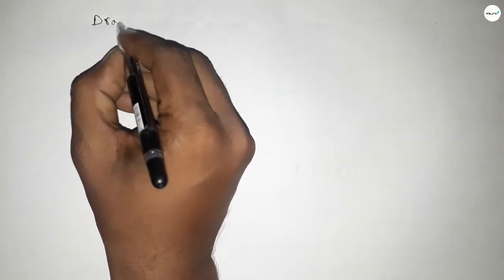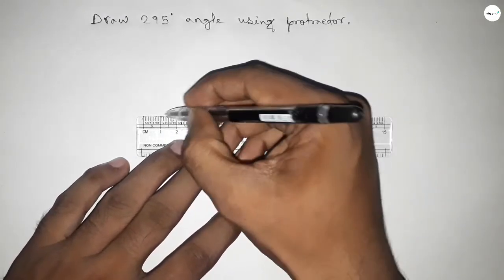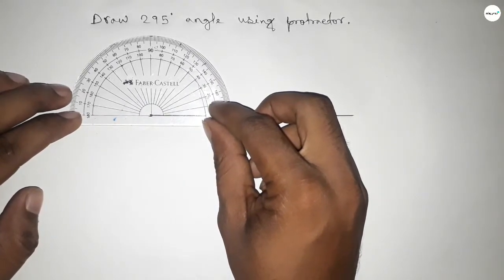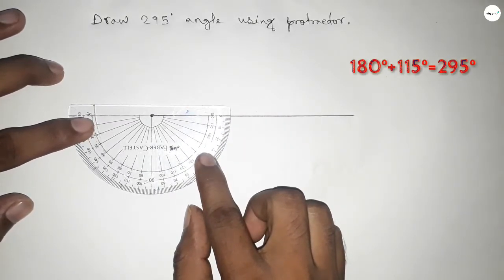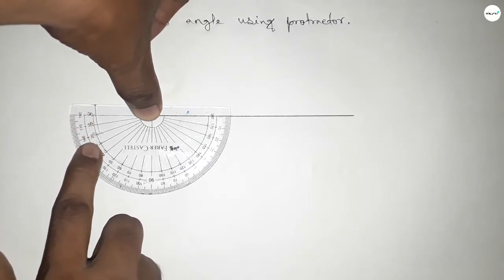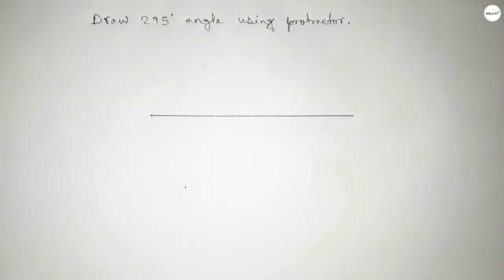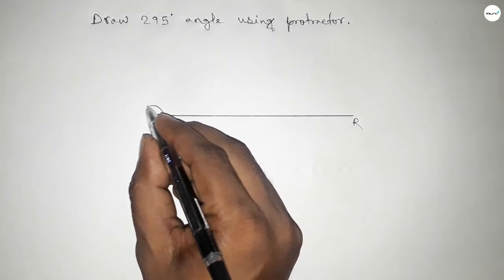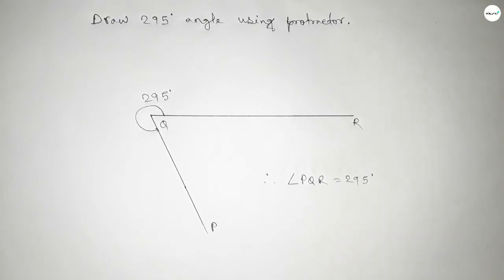How to draw 295 degree angle using protractor.make 295 degree angle using protractor.shsirclasses.